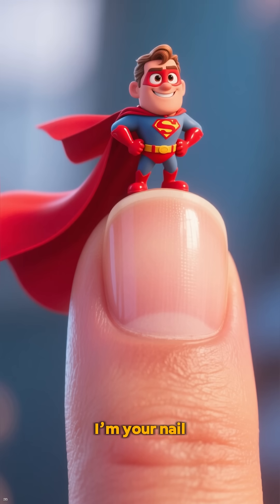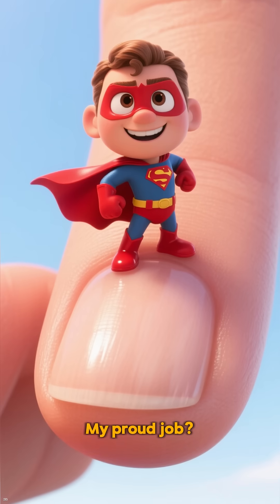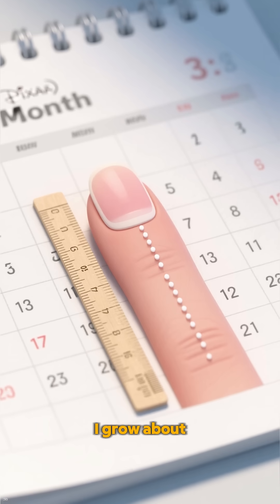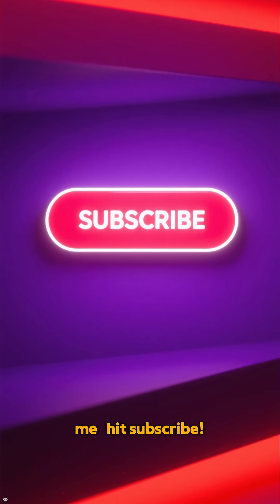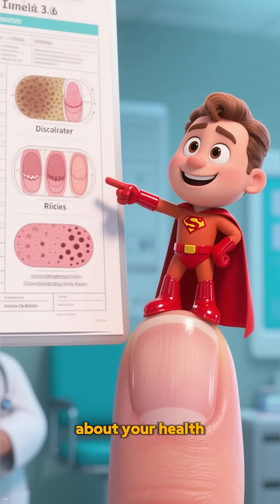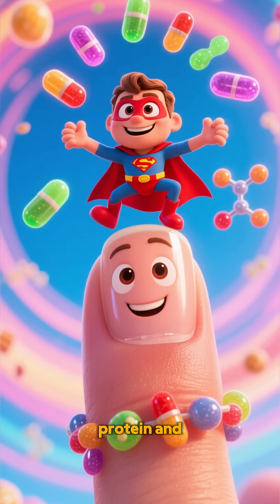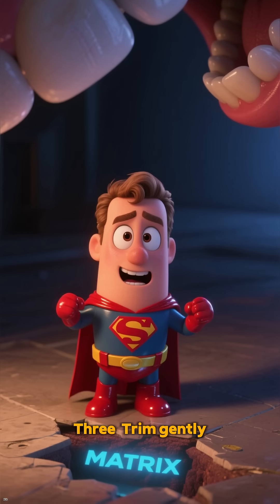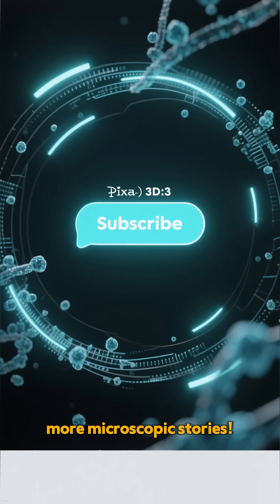Meet Your Nails: Why They Matter & How to Keep Them Strong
“Your nails do much more than look great! In just 60 seconds I’ll show you how your nails protect, help you grip, and even signal your health. Get surprising facts and quick tips to keep them strong.

Welcome to Microscopic Stories, where we dive deep into the unseen world inside your body.
Each episode reveals how your organs, cells, and habits work at a microscopic level — from vitamins and stress to coffee, sugar, and sleep.

🧠 Discover the hidden universe within.
🌿 Learn how tiny processes shape your life.